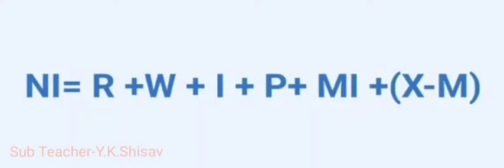National income 3